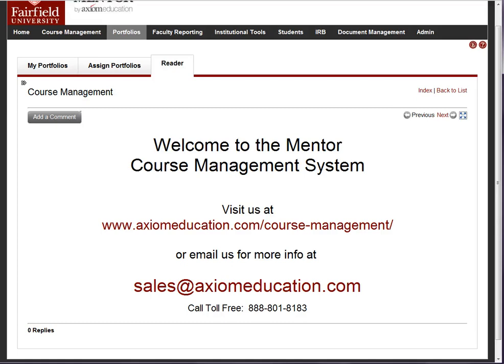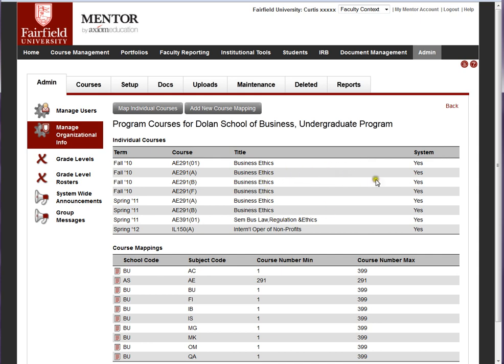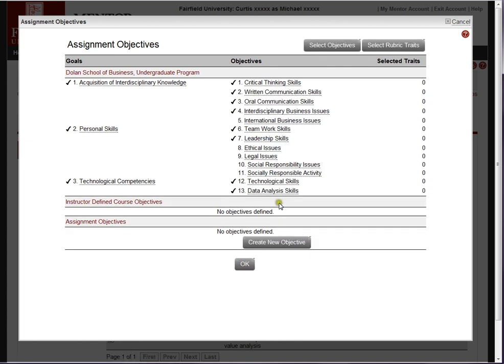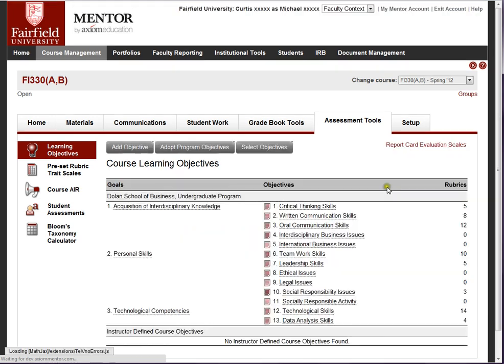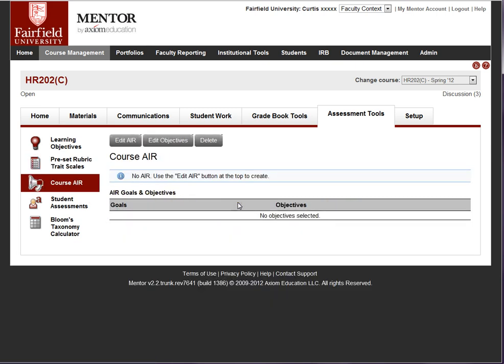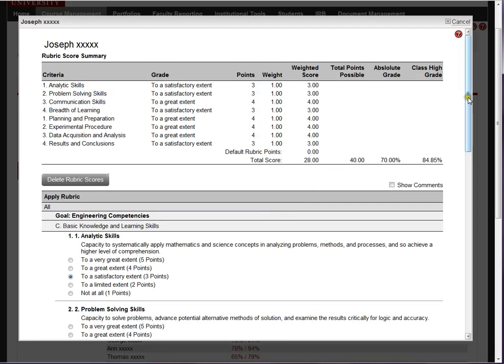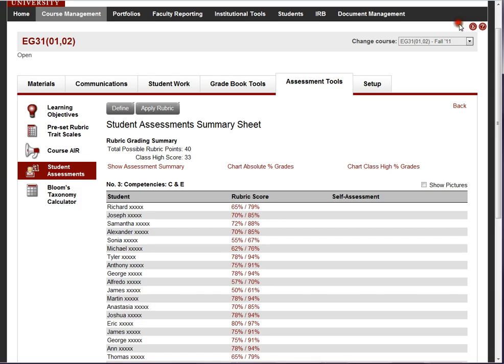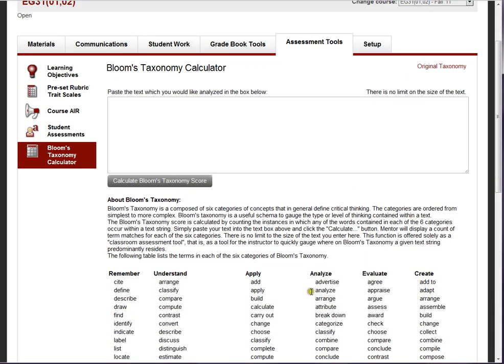Mentor CMS - Assessment Tools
Program learning objectives, instructor learning objectives, assessment improvement reports, Bloom's taxonomy calculator.